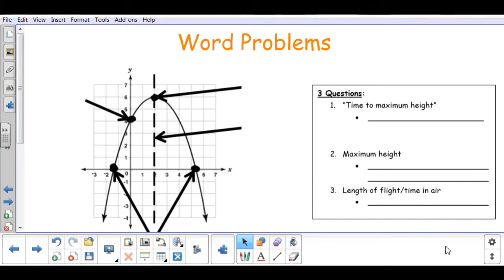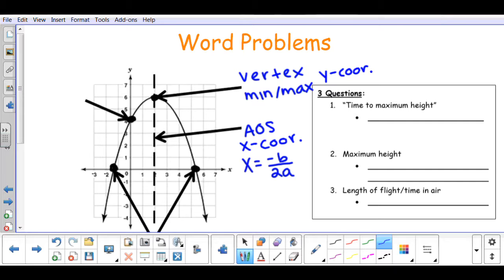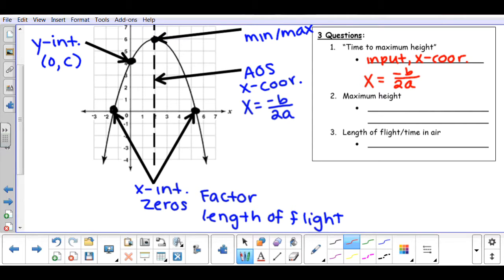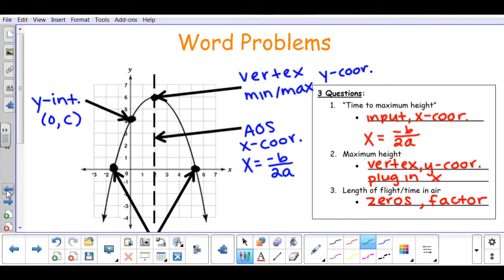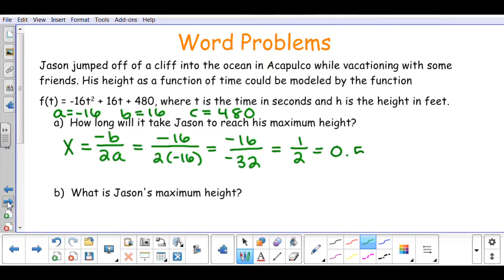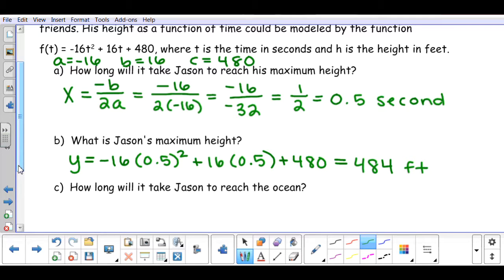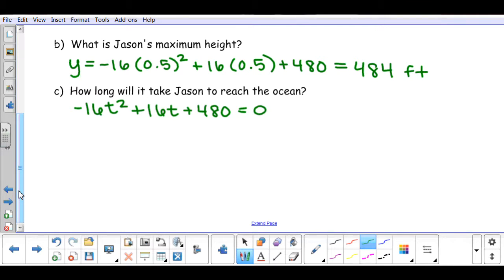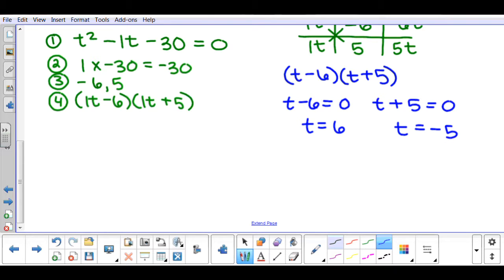Quadratic Word Problems Part 2